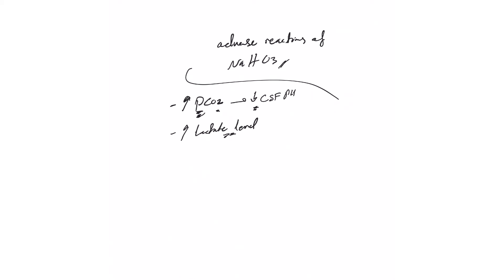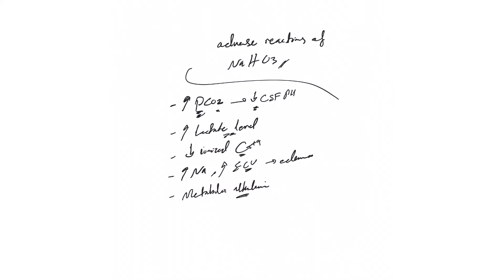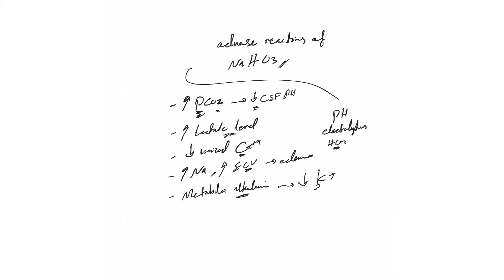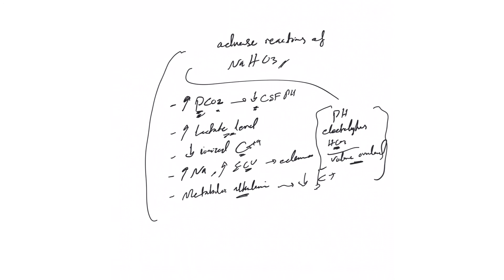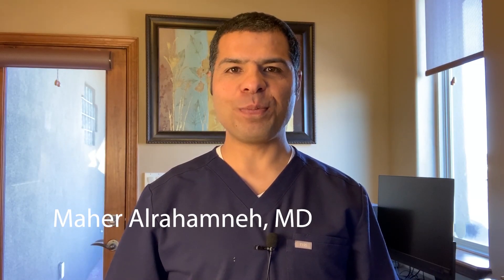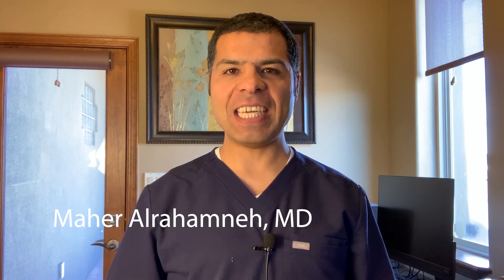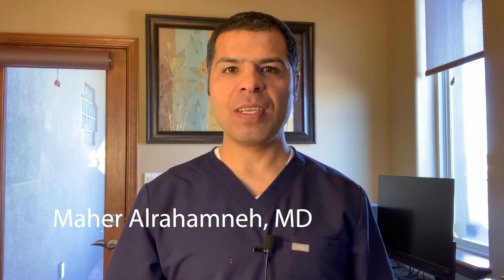IV fluids course (30): Bicarbonate drip adverse reactions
We discuss the potential adverse reaction of bicarb drip use